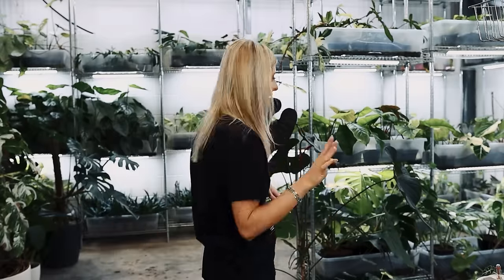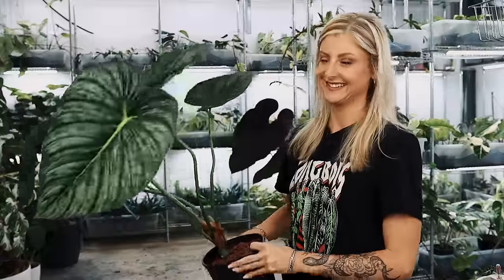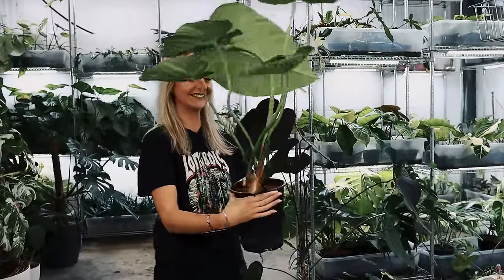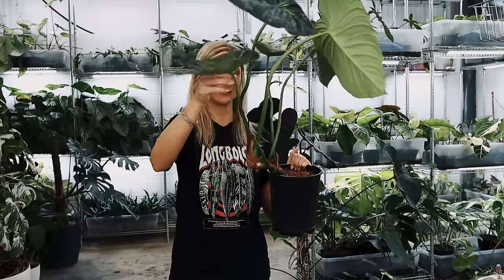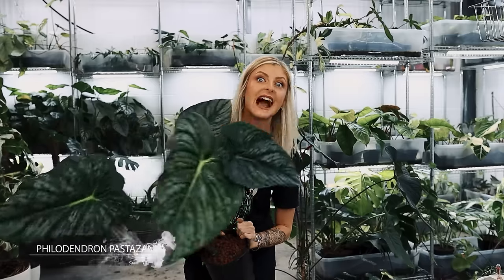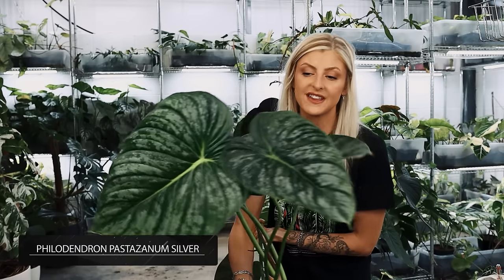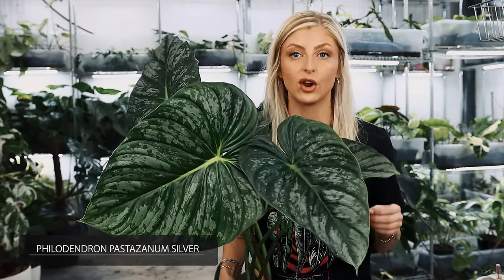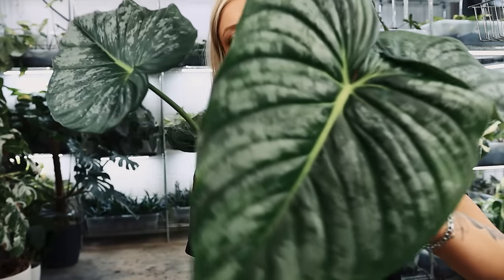LOOK at what my feed did to these bois